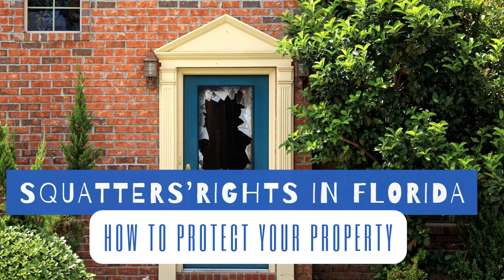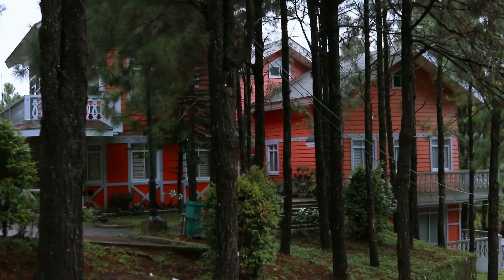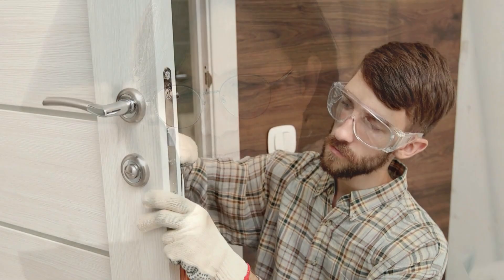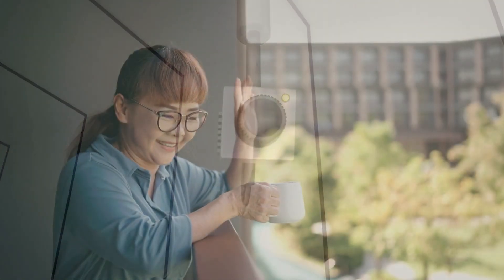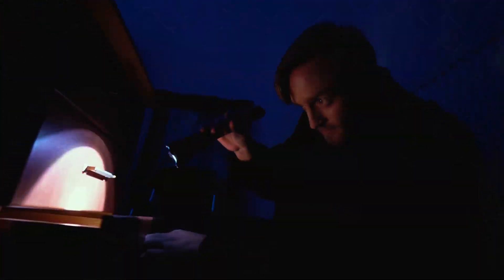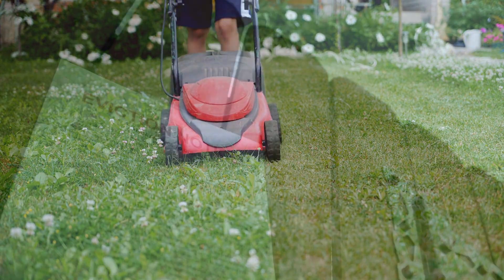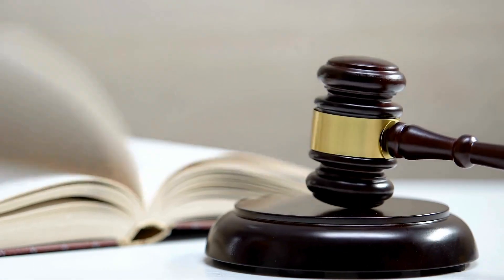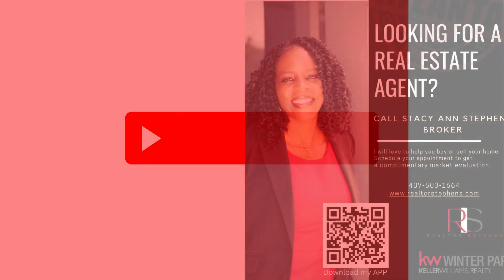How to Protect Your Florida Property from Squatters | Orlando Realtor Stephens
Are you a Florida property owner worried about squatters? This video covers everything you need to know to protect your property, especially if you’re an absentee owner. Learn about squatters' rights in Florida, practical tips to secure your home, and the legal steps needed to remove unauthorized occupants. We'll discuss preventive strategies like hiring boots-on-the-ground services, installing security cameras, and using "No Trespassing" signs. Discover how to legally evict squatters and safeguard your investment. Watch now to ensure your Florida property stays safe and secure!